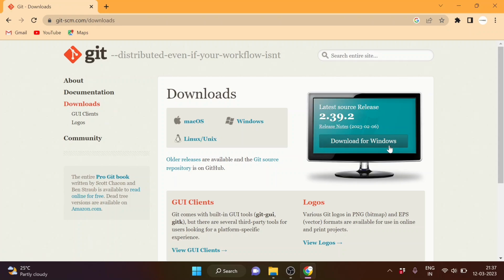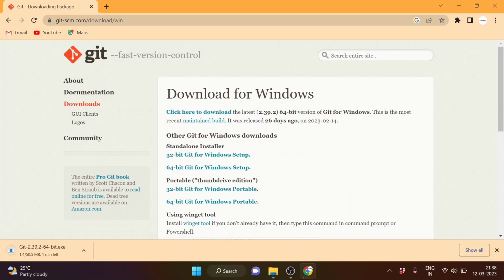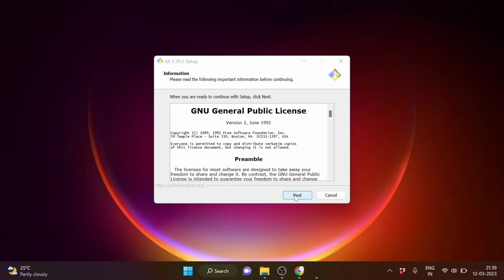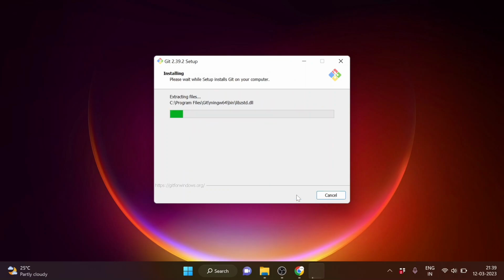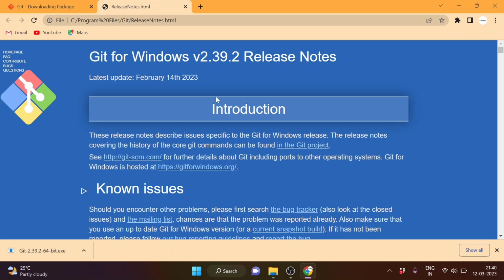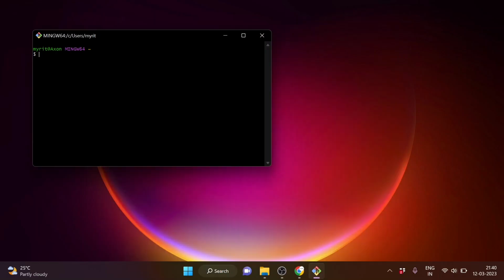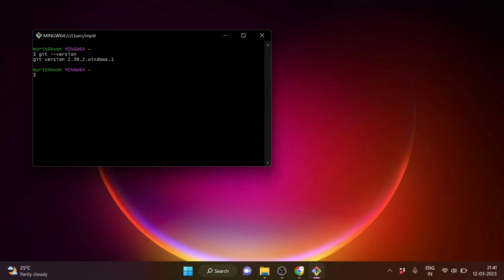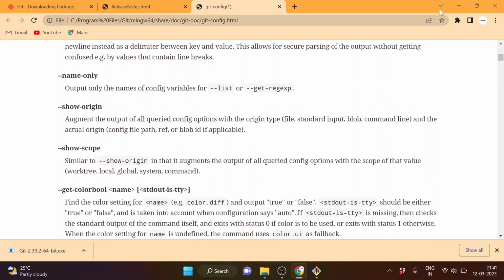GitHub Beginner Tutorials Part-3 | Git Download on Windows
Step by Step Download Git Process on Windows.

Stpes:
Understand The GitHub Process
Create GitHub Account
Git Installation
Push the code on GitHub via Git